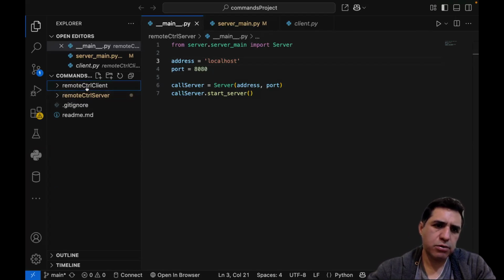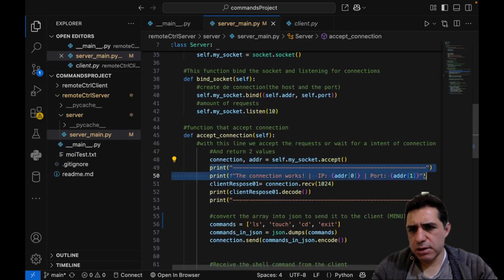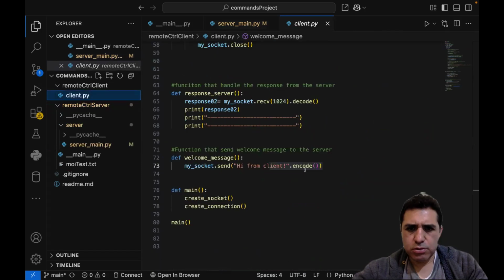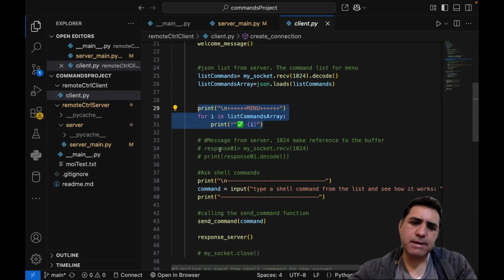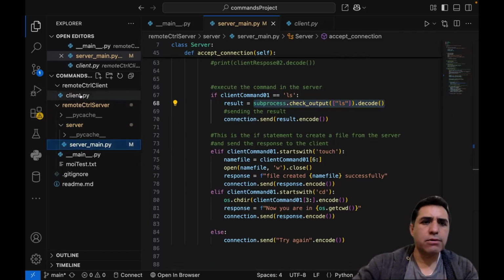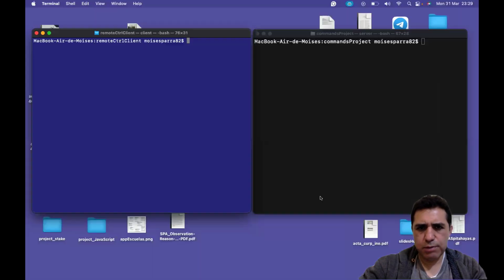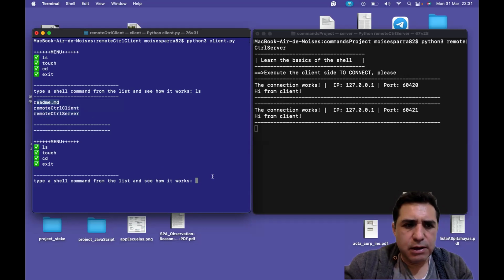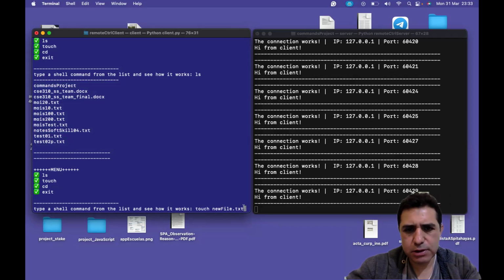Networking with python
A networking program that call commands from client to the server using sockets in python.